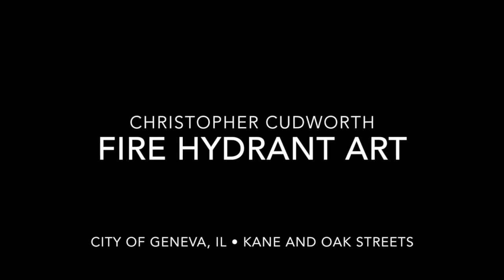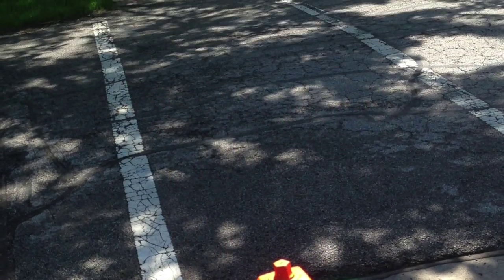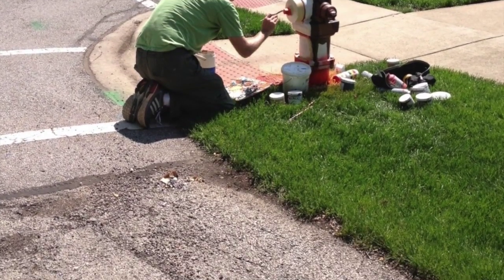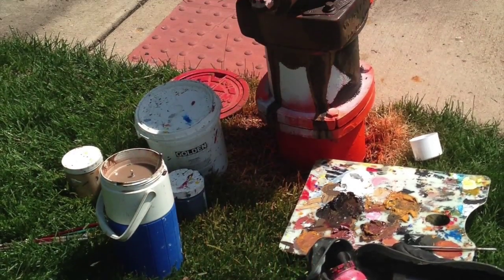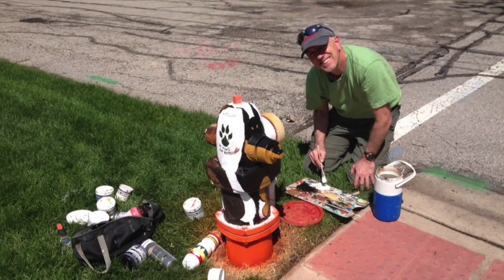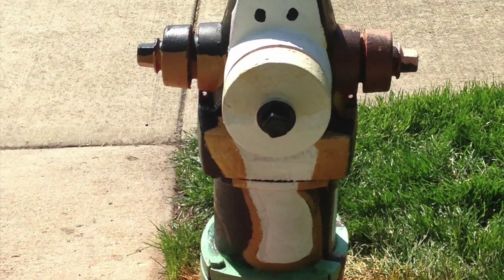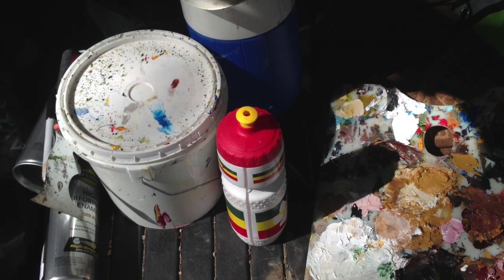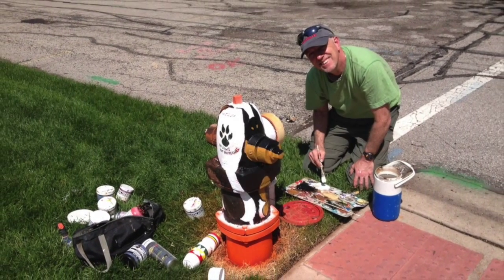Fire Hydrant Painting Fun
This video is about Fire Hydrant Painting Fun